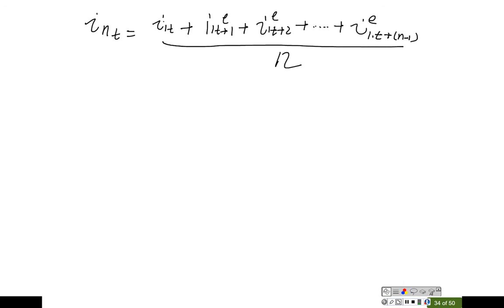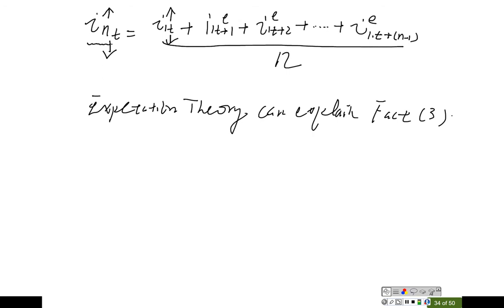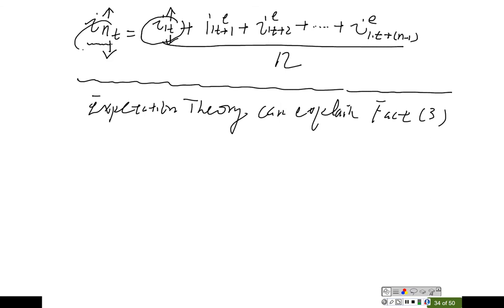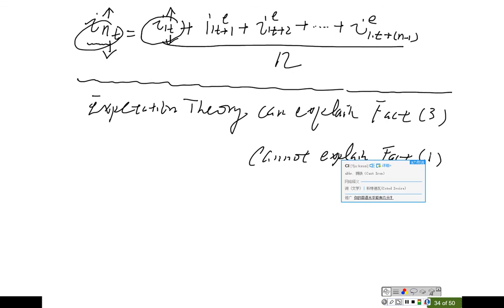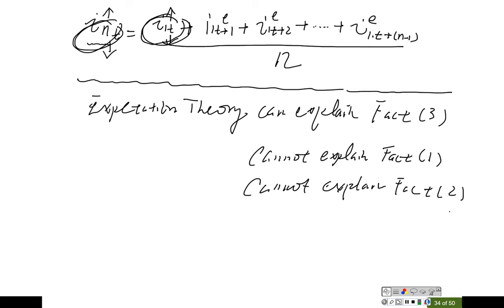Term structure of interest - Expecations Theory